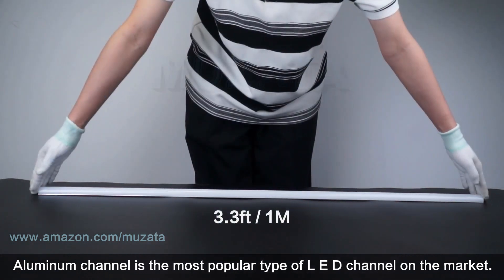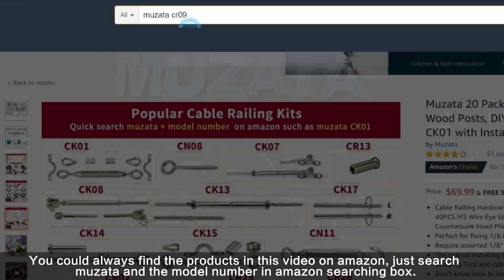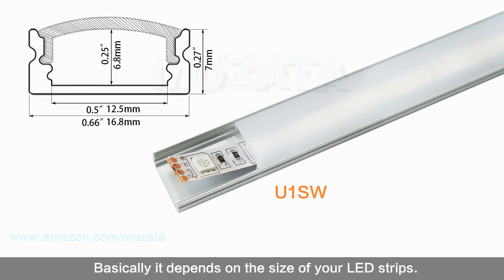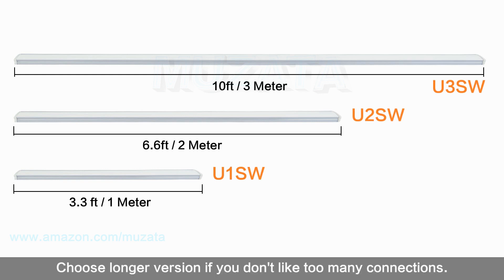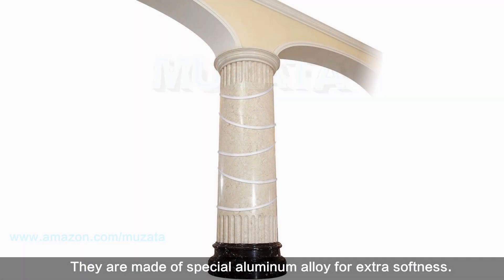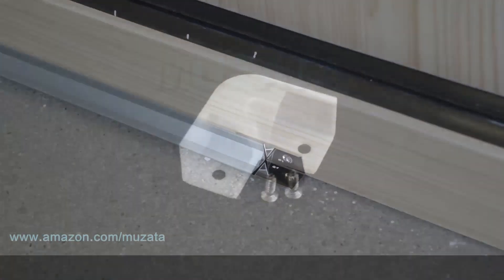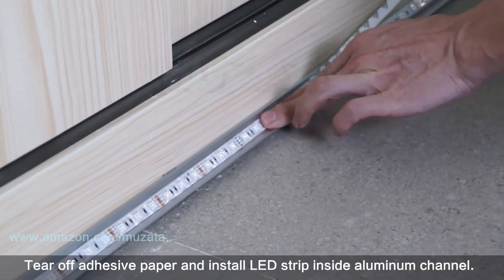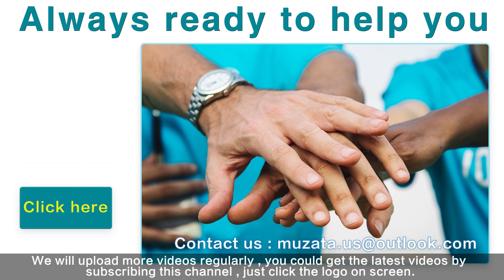How to choose LED aluminum channel - Muzata V-shape corner installation tutorial 2019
You could visit our amazon store to find this product by clicking the URL
We will show you how to choose and install LED channels according to different needs.
1. How to save lots of money by choosing right product with low budget.
2. The difference between surface-mounted U-shape and Corner-mounted V-shape.
3. How to create neon effect and corner connection.
4. How to choose aluminum channels for Philips hue light strip and waterproof LED strip.
5. How to install LED strip light and LED channel.